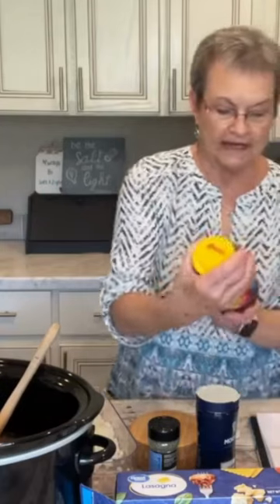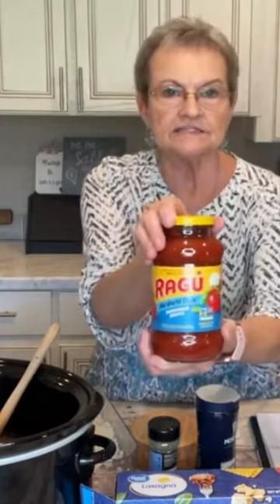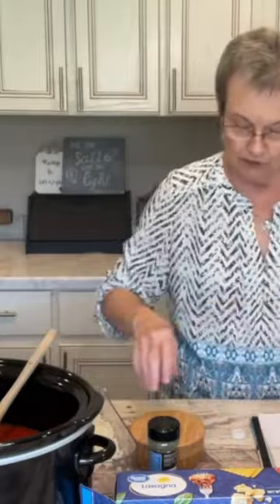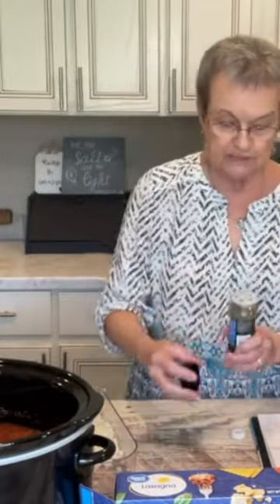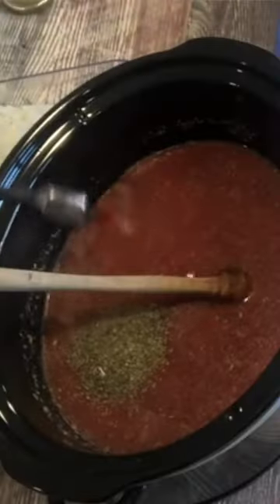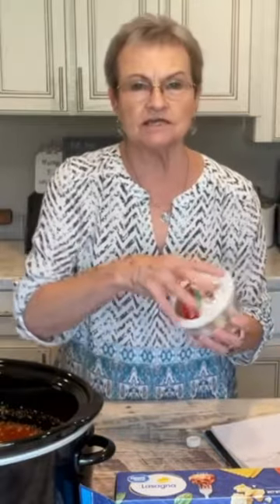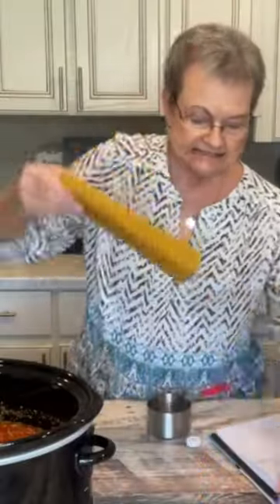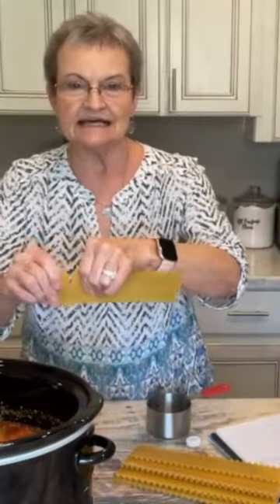Crockpot Lasagna Soup | Easy Dinner recipe | YouTube Shorts | Short reels | Cooking videos